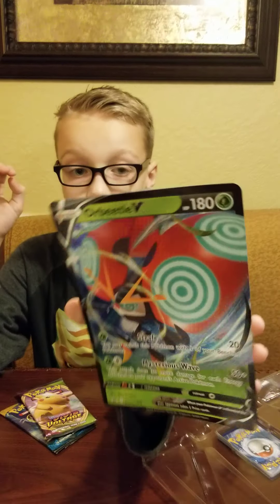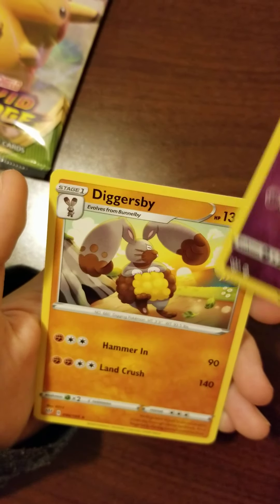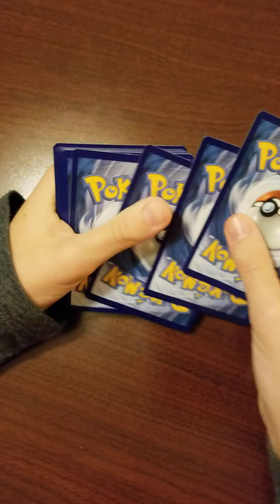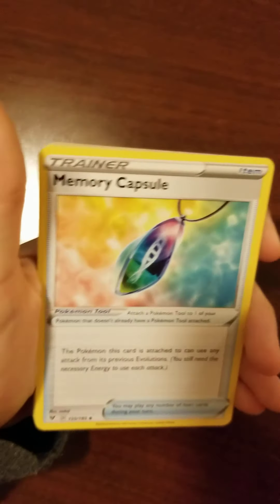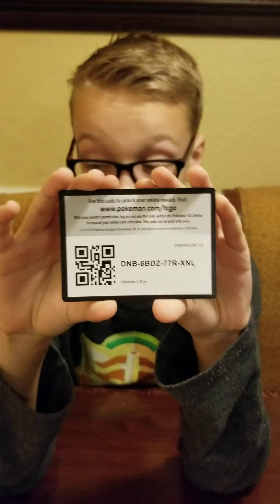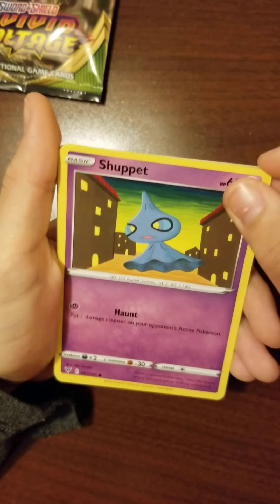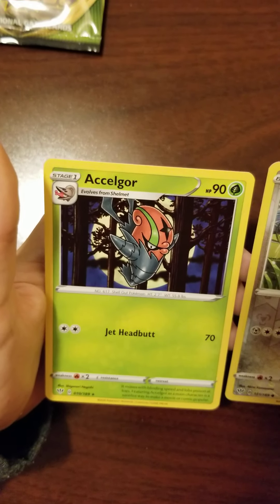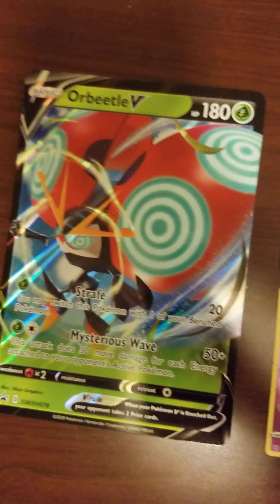Orbeetle V Pokemon Box Opening 2 boxes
Awesome Rainbow Pull!